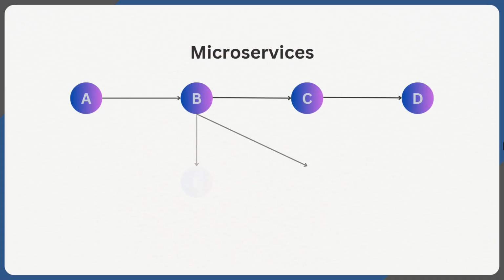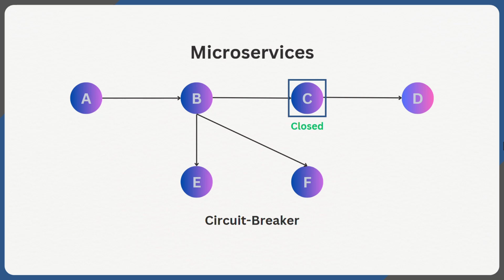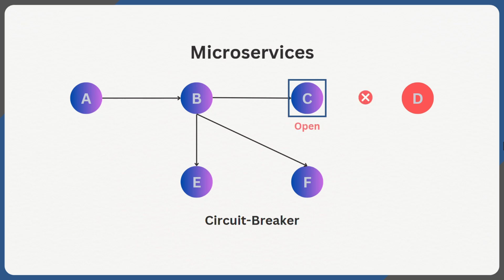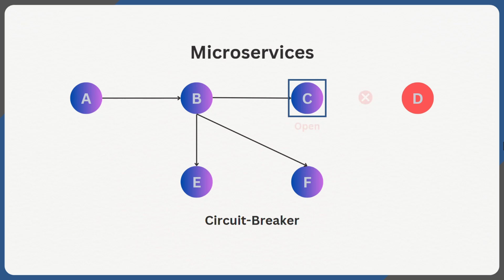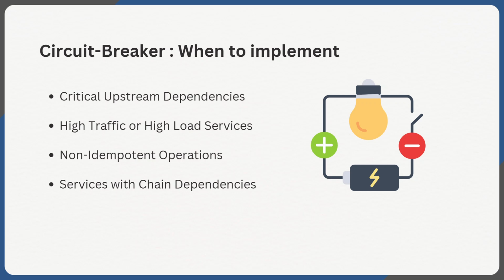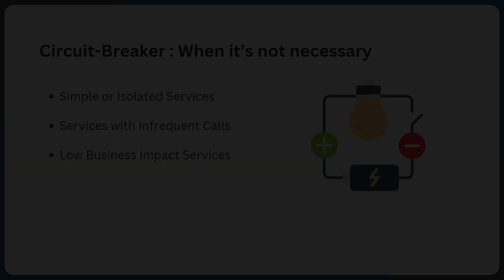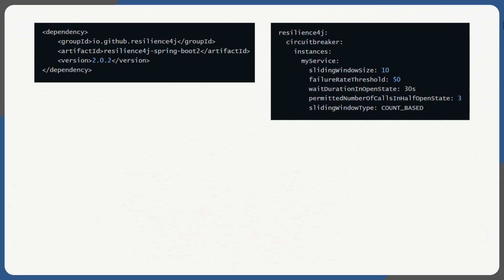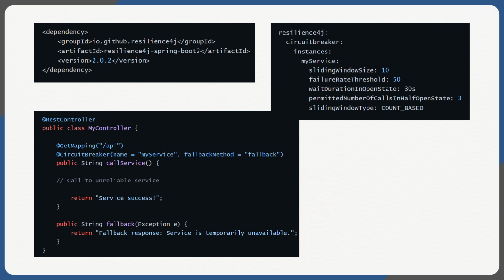Circuit Breaker in Spring Explained! Using Resiliance4j | Spring Fault Tolerance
Downstream services depend on upstream services to function properly. If an upstream service fails, it may affect the downstream service.  Circuit breaker prevents calls to a failing service to avoid overloading it and to prevent cascading failure.